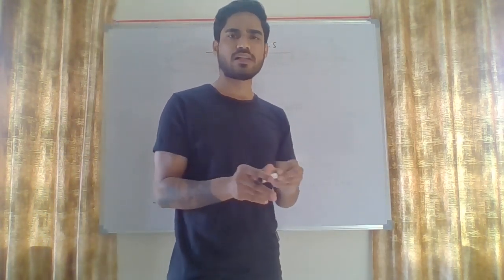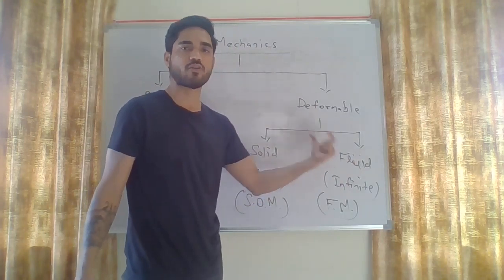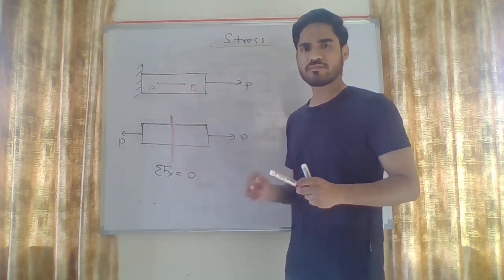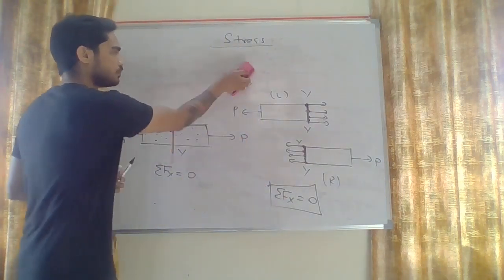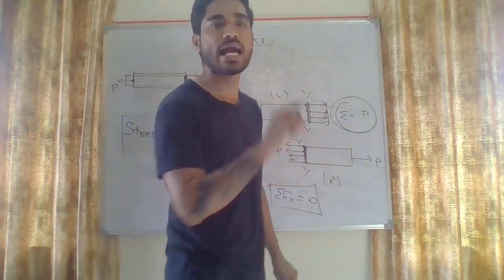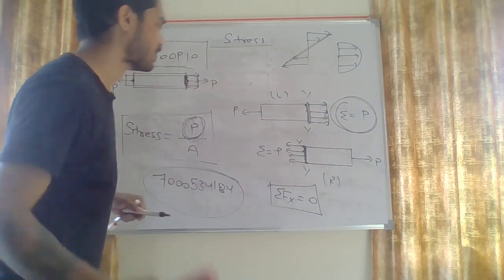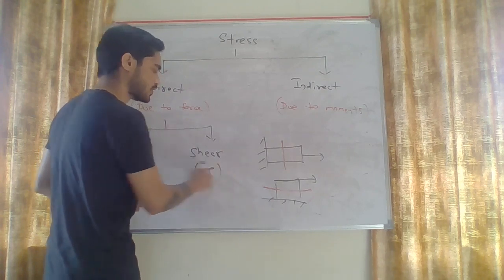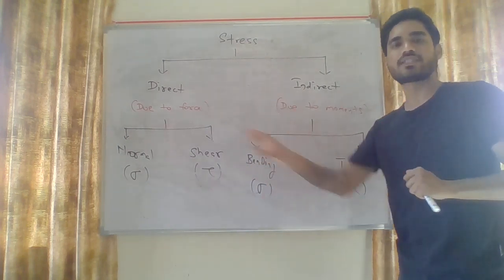Introduction to Stress | Lec 1 | Strength of Materials | GATE Mechanical Engineering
.. Prepare Strength of Materials for the GATE/ESE Mechanical Engineering exam.
All the important concepts from the Strength of Materials GATE Exam has been discussed.
Watch this complete video to understand the GATE Exam strategy, how to prepare for Strength of Materials as well as how to get good marks in Strength of Materials for GATE Exam. If you are a Mechanical Engineering student preparing for GATE Exam then you must watch this video. Some of the Important Questions for the GATE Exam are also discussed in this video.

Welcome to Unacademy GATE, your one-stop solution for GATE and ESE preparation.

1. One Subscription, Unlimited Access
2. Learn from your favorite teacher
3. Real-time interaction with teacher
4. You can ask doubts in live class
5. Limited students
6. Download the videos & watch offline